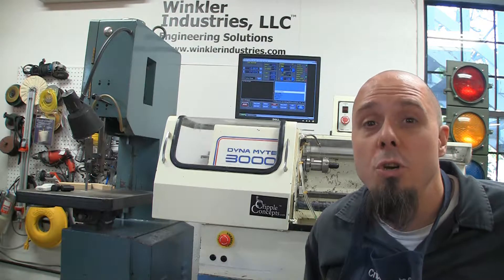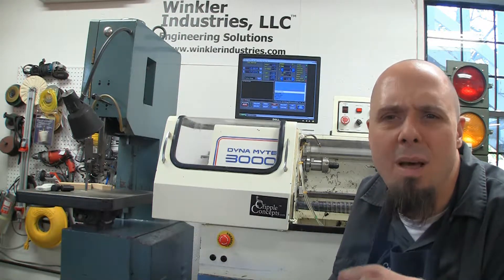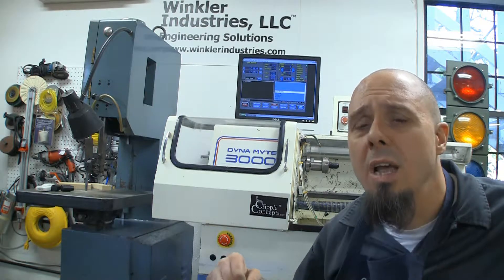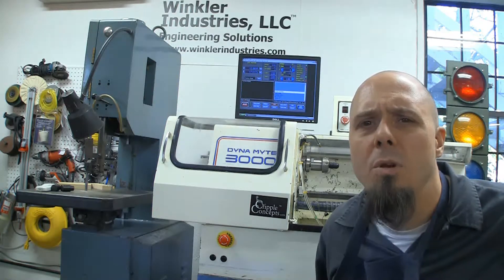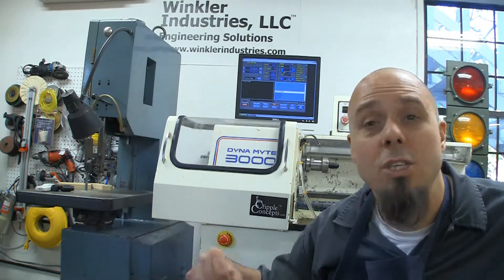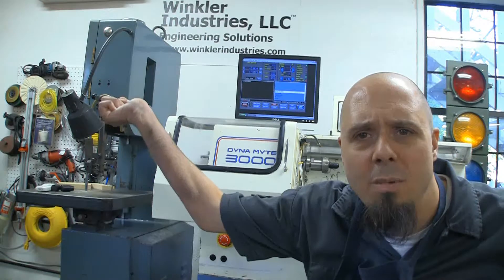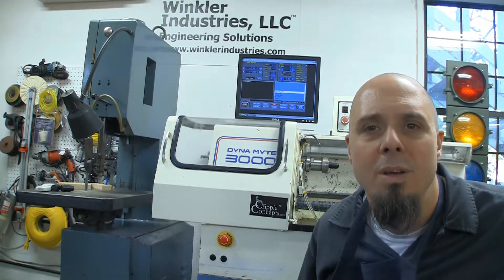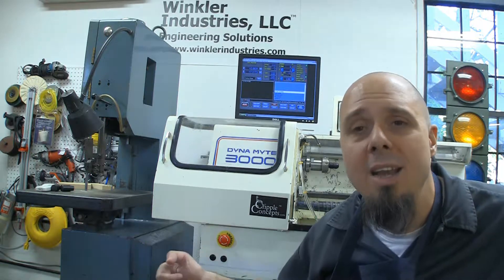May-be June will be more productive.......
It took most of May to get the CrippleConcepts chargers and knobs back rolling off the assembly line, but June looks to be a month of solid productivity.